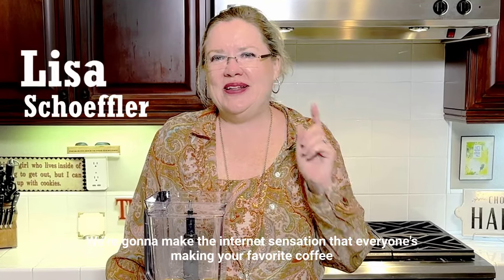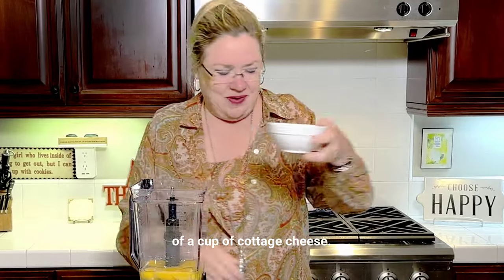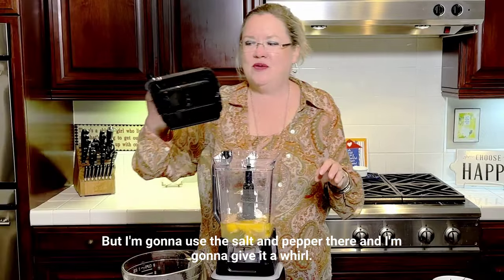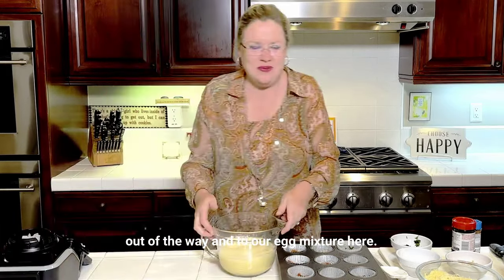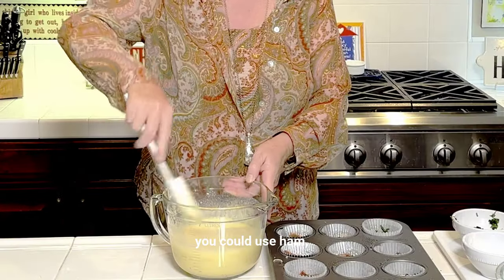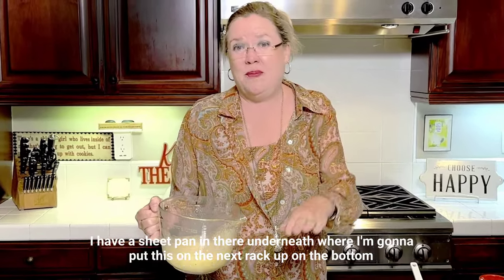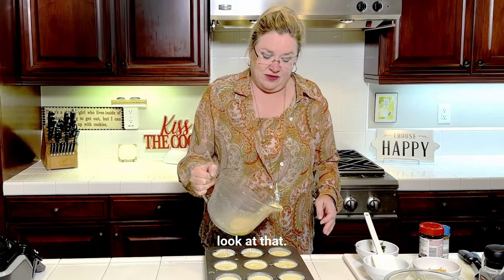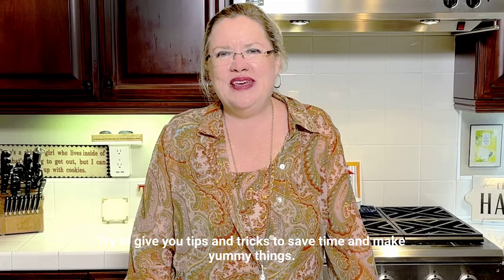Protein Egg Bites Quick and Easy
This is such a delicious meal prep idea for an easy breakfast on the go, snack or for packing a lunch!  The water bath really helps give them that creamy texture like your favorite coffee place!

Protein Egg Bites
8 eggs
½ cup cooked spinach
½ cup cooked bacon
1 – 2  cups cheese (cheddar, gruyere, swiss, goat, feta whatever you like!)
2/3 cup cottage cheese
Salt and Pepper to Taste (1/2 teaspoon salt and 1 tsp pepper) I used seasoned salt and pepper.

Line your muffin tin with liners just for easy clean up.  Spray with cooking spray.  Add your veggies and meat
Beat eggs and cottage cheese in the blender
Pour into a bowl with a pour spout and add salt and pepper
Mix in about a cup of cheese
Pour into the muffin tins about 2/3 full
Put a sheet pan on the bottom rack of the oven and carefully pour hot water onto it.
Put eggs bites in the oven on the rack above the water bath.
Cook for 25-30 minutes until a toothpick comes out clean.  Do not over cook.